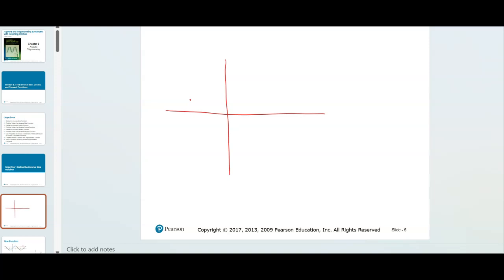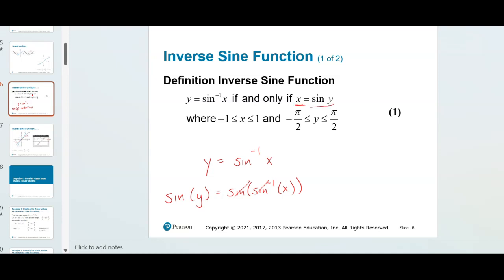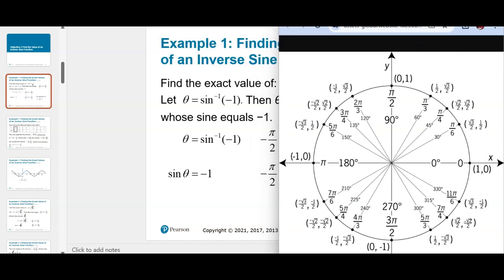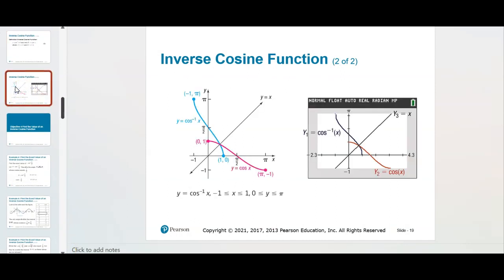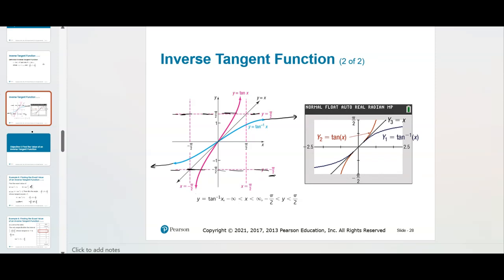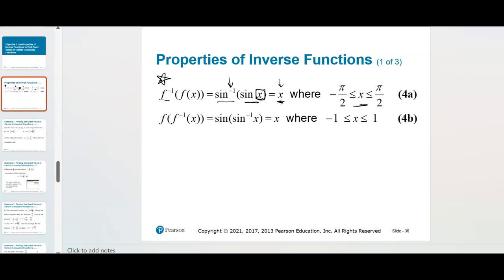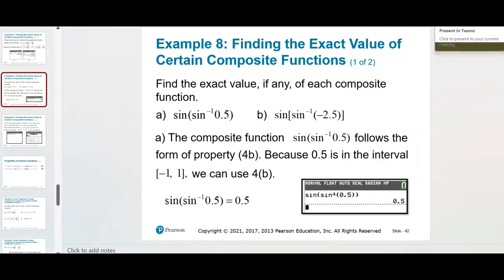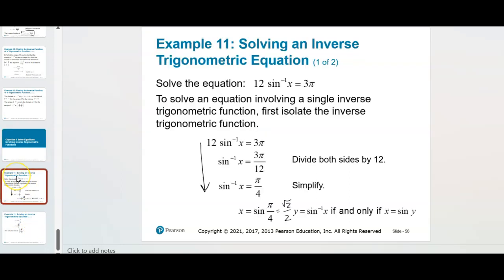MAT 172 8.1 Notes Inverse Trig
Inverse sine, cosine, and tangent functions